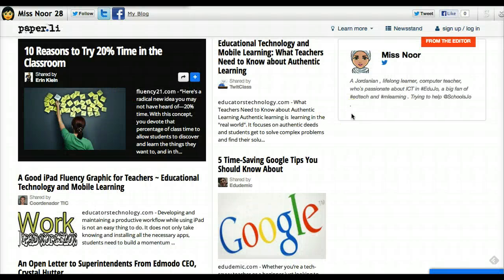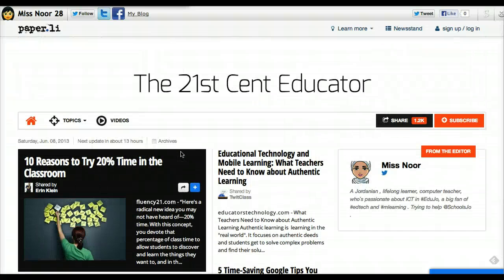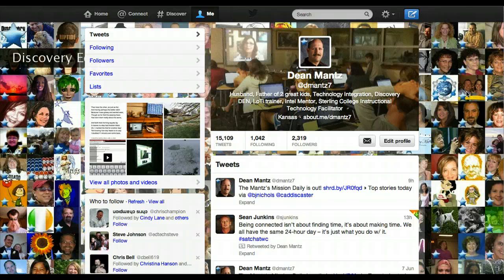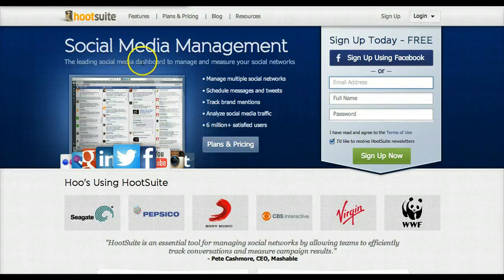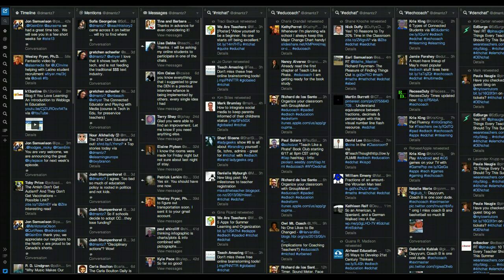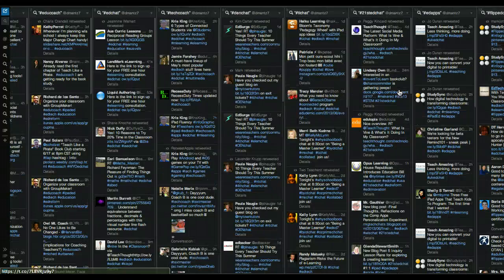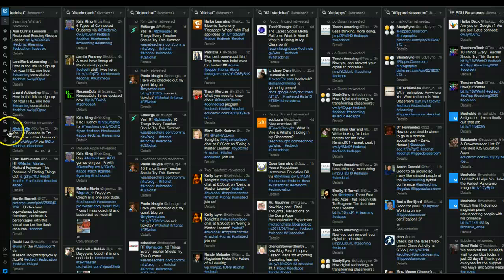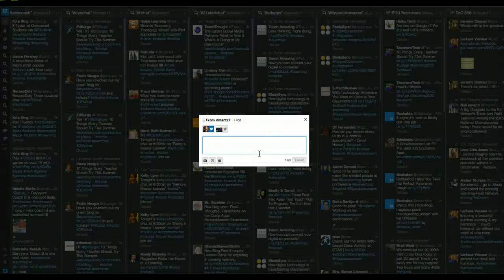TnC356 Twitter PLN Overview